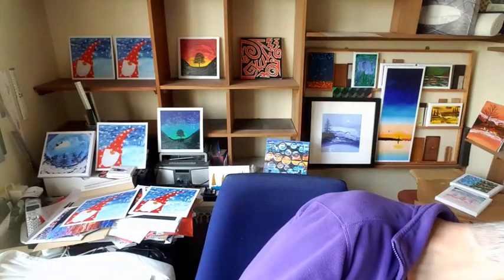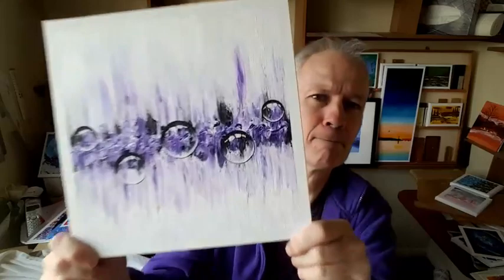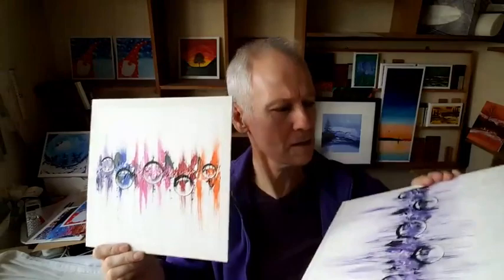Live Painting Series 1 Ep. 1 - Gordon Bryan Art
Gearing up for some live painting - could go horribly wrong, but could also be fun, and will allow to me to indulge in some waffling along the way, as you'll see here..!

Do let me know what you think as you follow along! ;-)